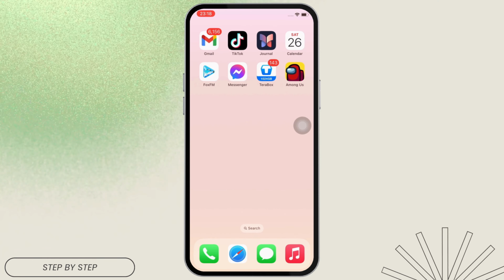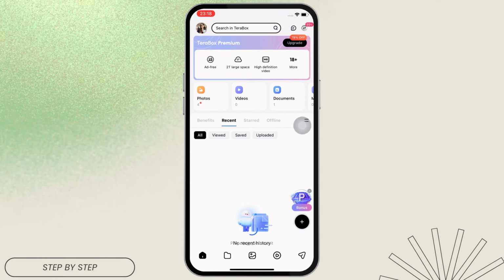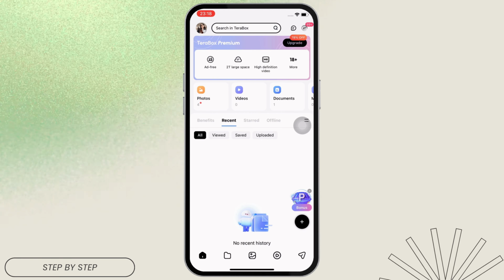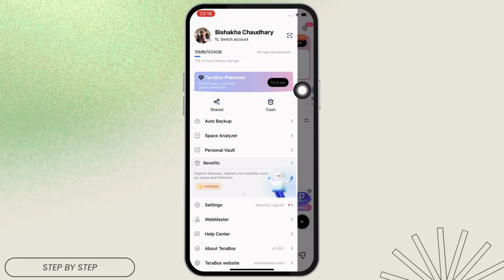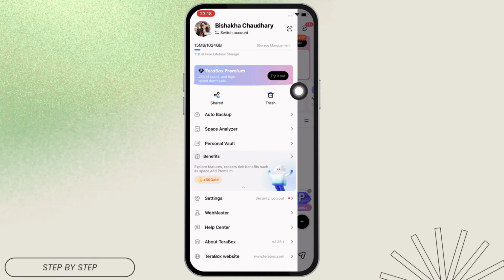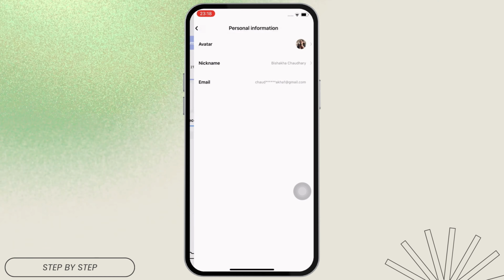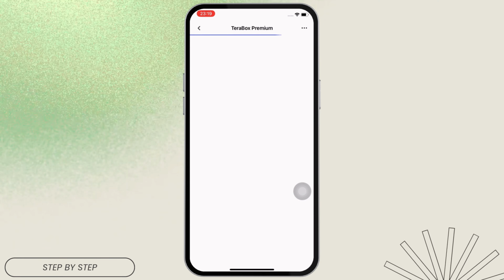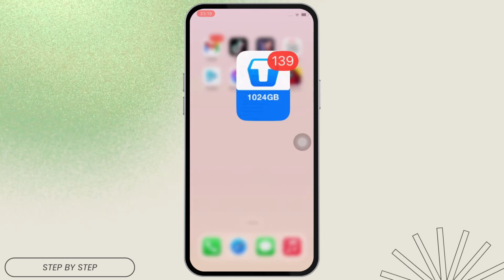How to Cancel Terabox Subscription 2026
Looking to cancel your Terabox subscription? In this video, we’ll provide a step-by-step guide on how to easily cancel your Terabox subscription in 2026, whether you're using the app or the website. Follow these instructions to avoid further charges and manage your subscription settings.

Timestamps:
0:00 Introduction
0:15 How to Cancel Terabox Subscription on Mobile
0:45 How to Cancel Terabox Subscription on the Website

Key Features:

- Step-by-step guide to canceling your Terabox subscription on different platforms.
- Works with the latest Terabox app and website updates for 2026.
- Tips on managing your subscription to avoid auto-renewal.
- Learn how to confirm your cancellation and check refund policies if applicable.

Looking for more help? Here's what else you can learn: how to manage Terabox account settings, avoid future charges, and confirm your subscription status after cancellation.